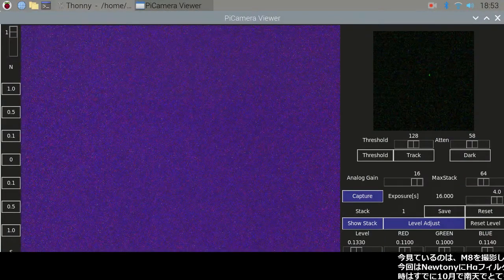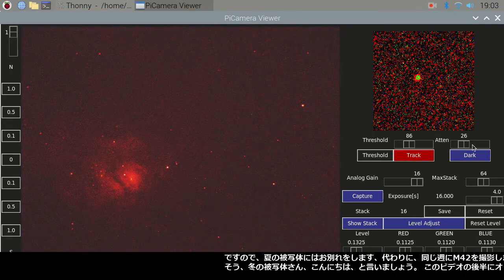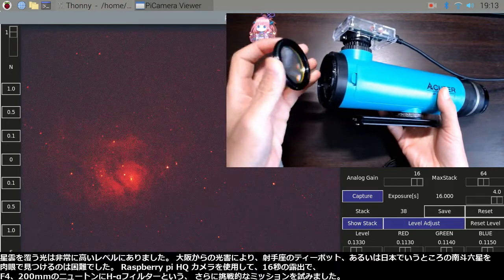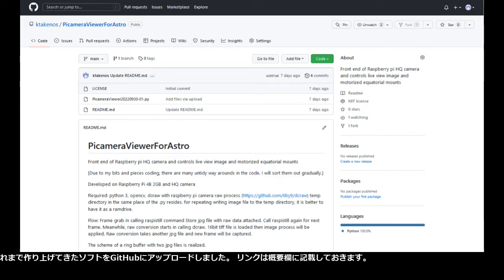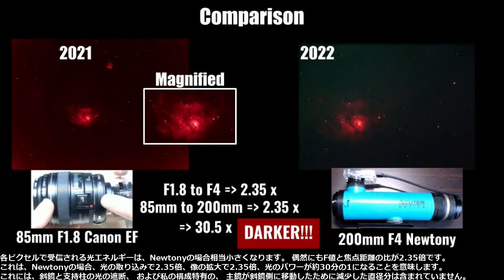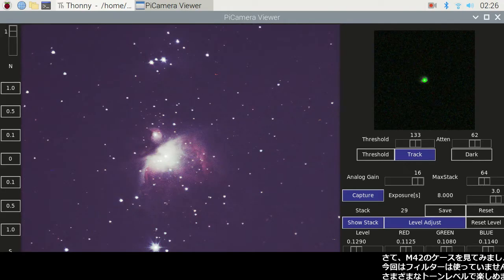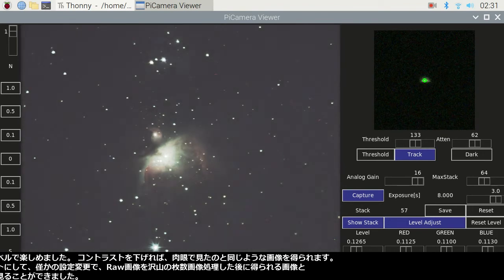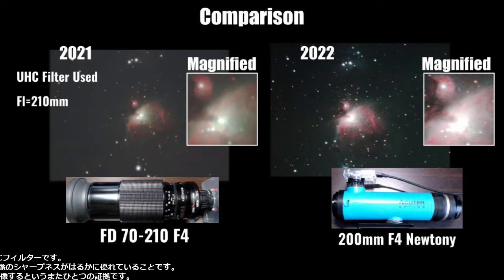Goodbye Summer & Hello Winter: M8 and M42 with RPi HQ camera + Newtony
I am uploading my videos to share with you what impressed me on astrophotography activities.
I tried the H-alpha filter on my Newtony this time. I thought it was the last chance to aim at the lagoon nebula, because it was very low in the southern sky in October. Due to the bad weather of this summer, I almost never had a chance to photograph those dark sky objects in the summer milky way.
So I would say goodbye to those summer objects. Instead, I got M42 in the same week. So now I say Hello to those winter objects.

天体写真の活動での感動を共有するために動画投稿しています。
今回はNewtonyにHαフィルターをつけてみました。 時はすでに10月で南天でとても低く、干潟星雲を狙うのはこれがラストチャンスだと思いました。 この夏の悪天候のせいで、夏の天の川の暗い天体を撮影する機会はほとんどありませんでした。
ですので、夏の被写体にはお別れをします、代わりに、同じ週にM42を撮影しました。 そう、冬の被写体さん、こんにちは、と言いましょう。

Software running on Raspberry pi is available on GitHub

Camera: Raspberry pi HQ(Sony IMX477)
Telescope: Newtony modified (D50mm, f200mm) / EF85F1.8
Filter: Hα / none
ISO: unknown (instead analog gain = 16)
Exposure: 16s / 8s
Stack: 64 images
Image processing: Rawtherapee

Camera: Logitech StreamCam
Slide Creation: Google Slides
Movie Creation: Power Director 18
Narration: gtts
Caption creation: python+PIL+ffmpeg

Previously uploaded videos
[Focus Aid Field Test Report] I tested the Bahtinov mask in the field / バーティノフマスクの使用感

[DIY Astrophotography] Mizar Altazimuth Mount Motor Drive /ミザール経緯台のモータードライブ改造

[RPi Astrophotography] Newtonian Telescope and Raspberry Pi HQ camera/ラズパイHQカメラとニュートン反射望遠鏡

[RPi Asto Challenge] Sombrero Galaxy with Raspberry Pi HQ Camera in the city lights/街中でソンブレロ銀河に挑戦

[RPi AstroChallenge] Jellyfish Nebula with Raspberry Pi HQ Camera in the city lights/ラズパイHQカメラでくらげ星雲

[Raspberry Pi Astro] Seagull Nebula captured with HQ Camera in the city lights/ラズパイHQカメラでかもめ星雲

[RPi Astrophotography] Rosette Nebula Live-stack with Raspberry Pi HQ camera/ラズパイHQカメラでばら星雲ライブスタック

[RPi Astrophotography] Raspberry pi HQ camera captured Horsehead nebula /ラズパイHQカメラで馬頭星雲